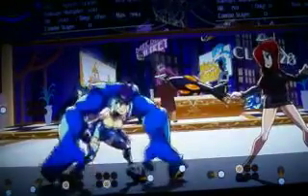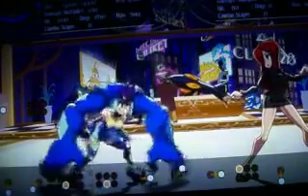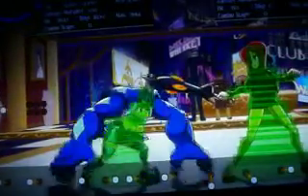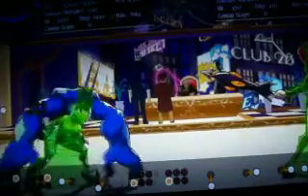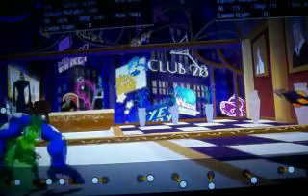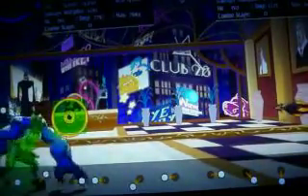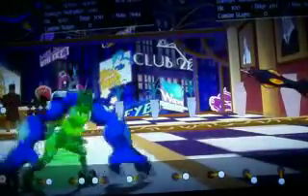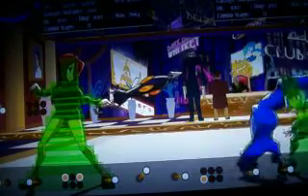Skullgirls character tutorial ft. Cerebella part 1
first of many character guides for skullgirls. these are not combo guides. they are guides that help you get in on your opponent to establish pressure mix up and open up as well as better deal with your opponent's pressure. I briefly go over the neutral game in this vid, for more info on neutral game watch guitalex vid